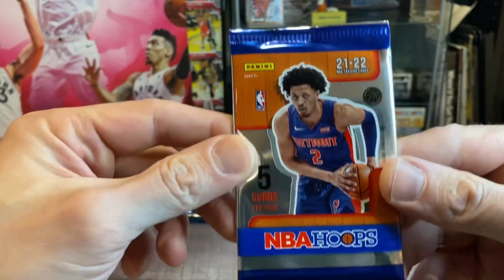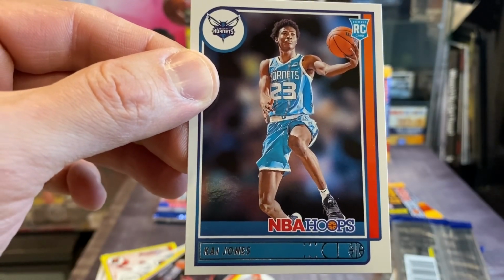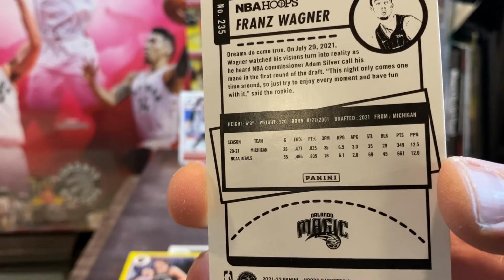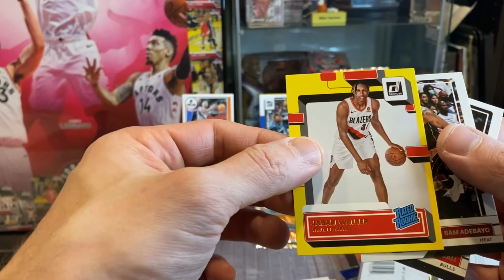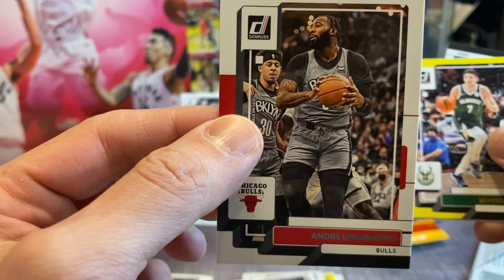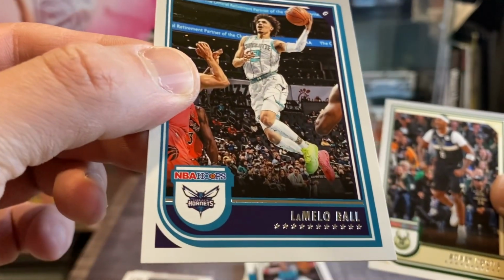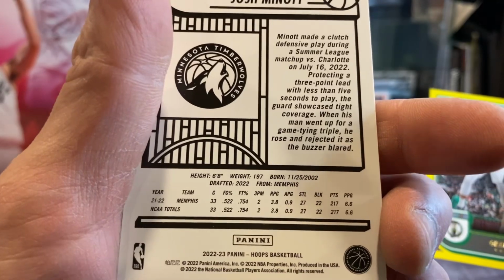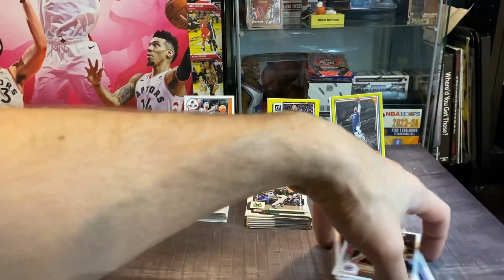Opening 15 packs of dollar store basketball cards from Panini + Donruss - NBA Hoops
Maybe we can find some treasure. Like a Jalen Brunson or something.